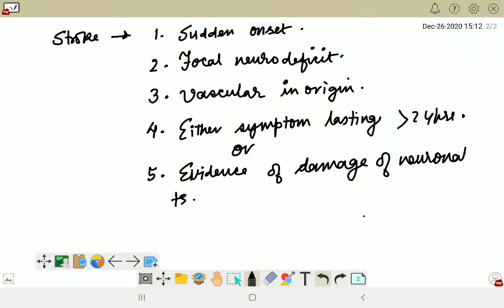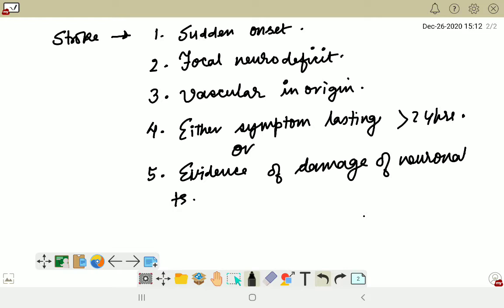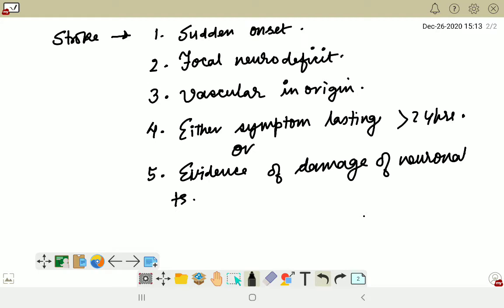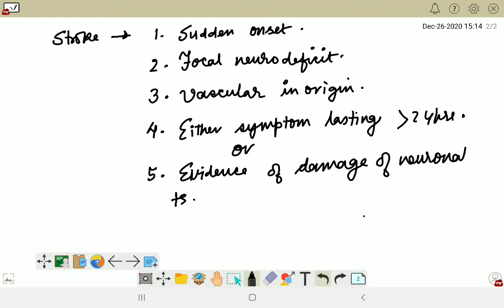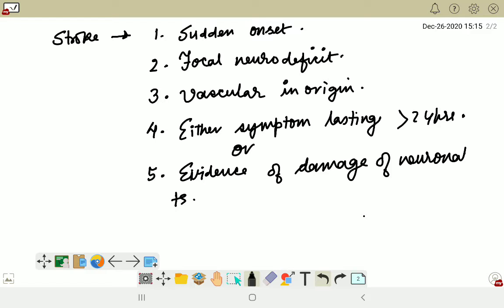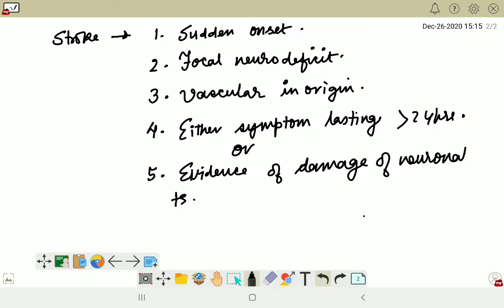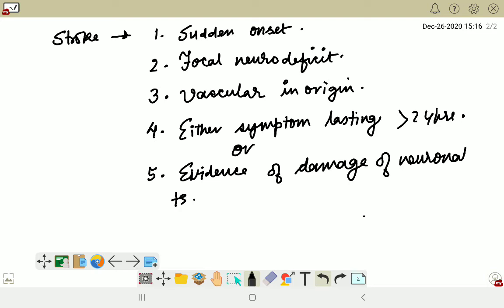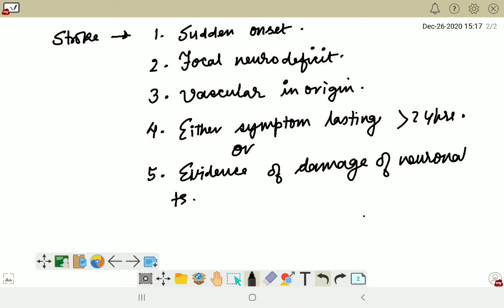Definition of stroke